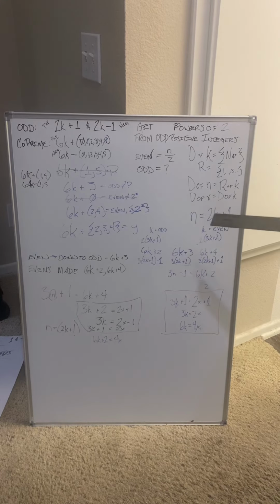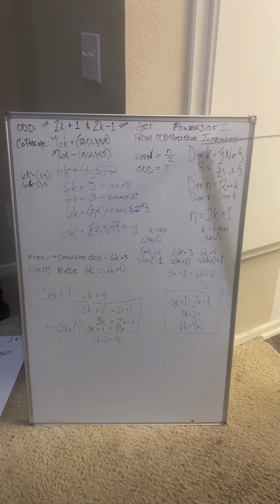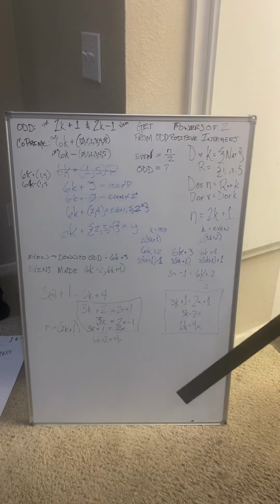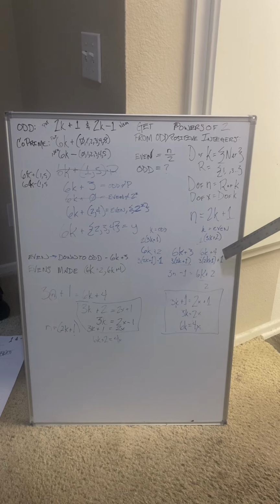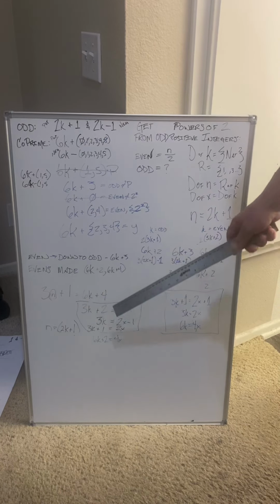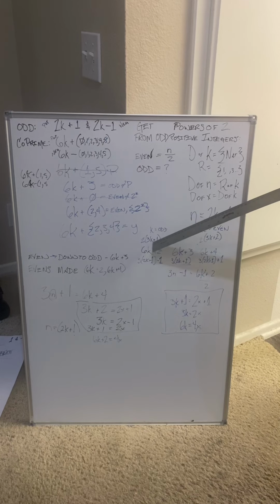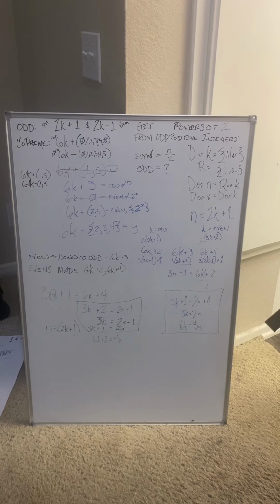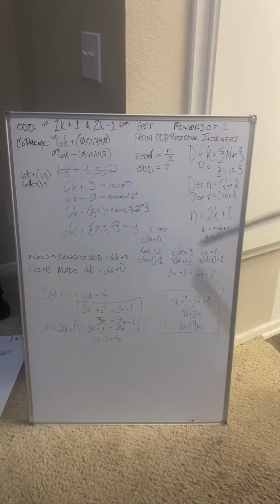Collatz Conjecture proof. Not formal.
My proof of the Collatz Conjecture. It’s not formal, but I believe anyone who can read a formal proof can get this. It’s too elegant to be wrong… 😎👍🏼🙏🏼🖖🏻